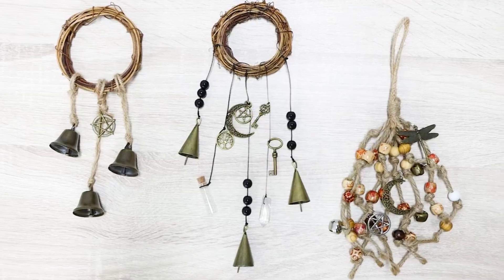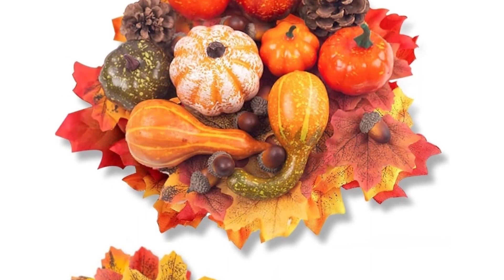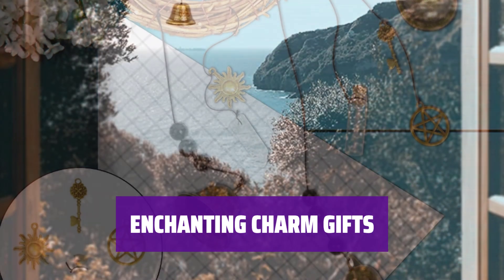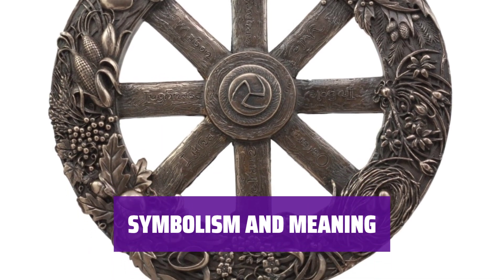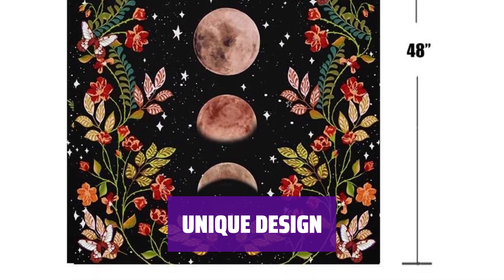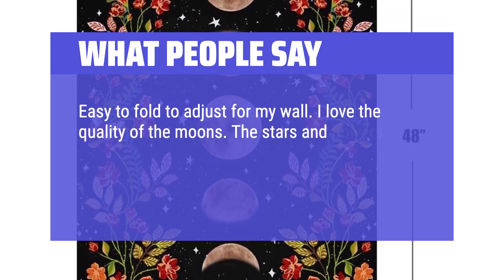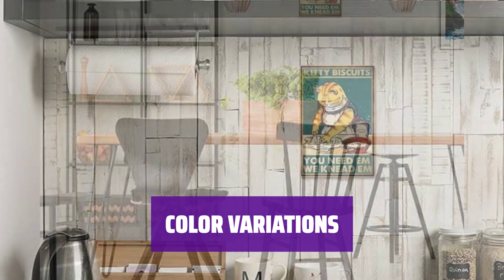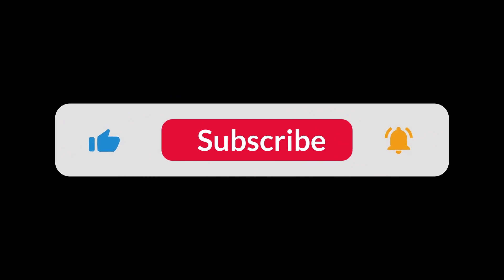The Top 5 Best Mabon Decor in 2024 - Must Watch Before Buying!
The Top 5 Best Mabon Decor Shown in This Video:
5. ►Colorful Pumpkin Maple Leaf Set
4. ►Mystical Bell Chime
3. ►Pagan Festivals Wall Plaque
2. ►Moonlit Sky Tapestry
1. ►Colorful Aluminum Sign

Table of Contents:
0:00​​​ - Introduction
00:35 - COLORFUL PUMPKIN MAPLE LEAF SET
01:48 - MYSTICAL BELL CHIME
03:07 - PAGAN FESTIVALS WALL PLAQUE
04:21 - MOONLIT SKY TAPESTRY
06:07 - COLORFUL ALUMINUM SIGN

The best Tapestries is probably one of the most underrated home decor items that can instantly transform any space into a cozy and stylish oasis.

560a